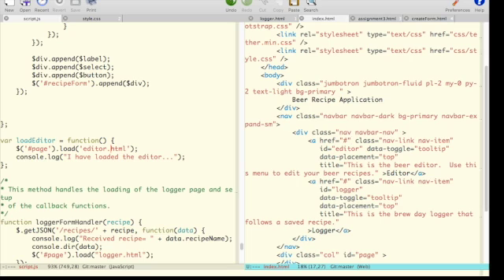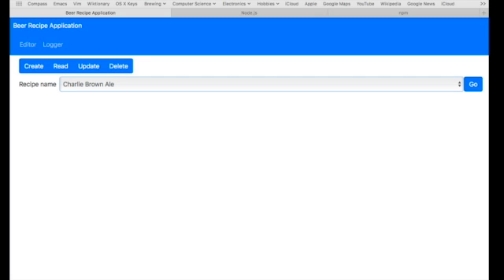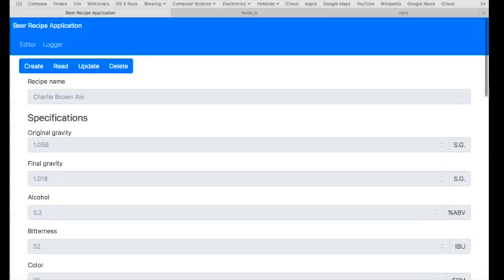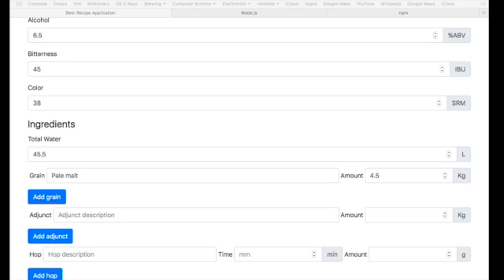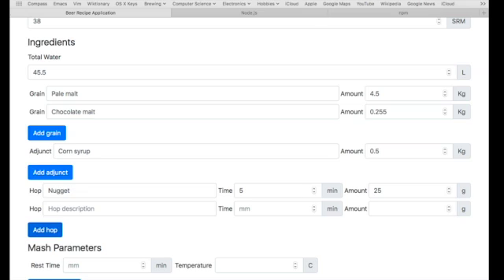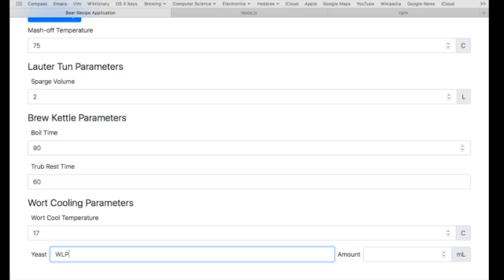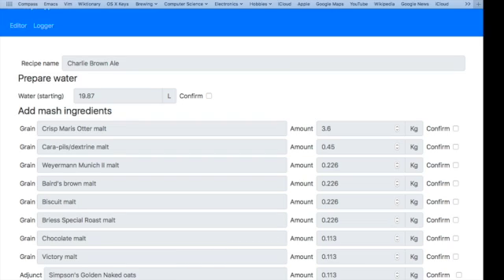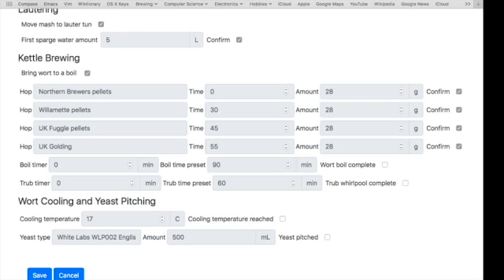COMP482 Assignment 3 Beer Recipe Application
Athabasca University COMP482 Assignment #3 Beer Recipe Application